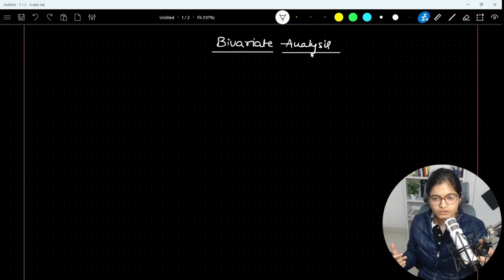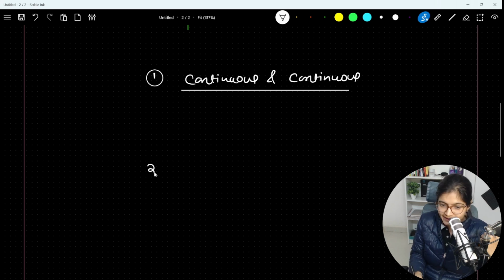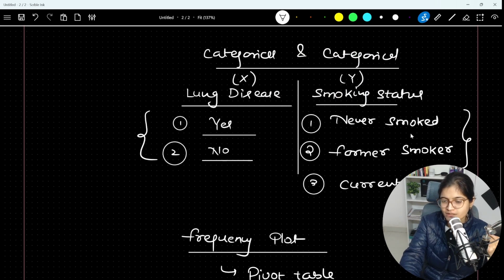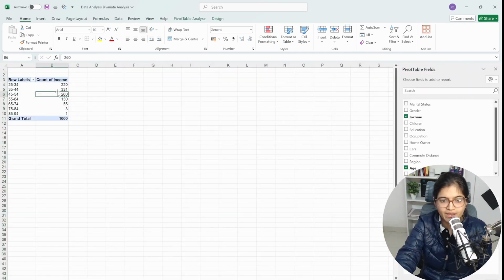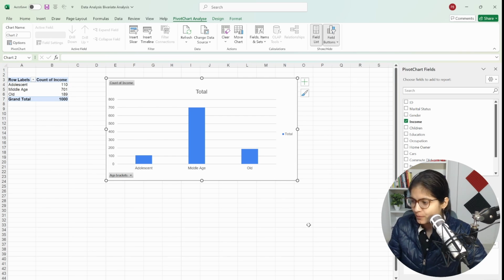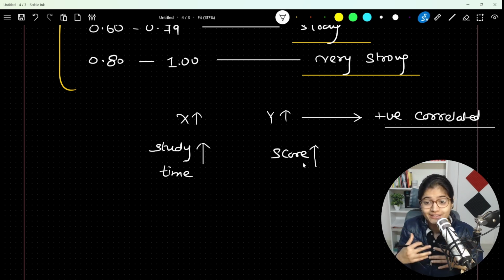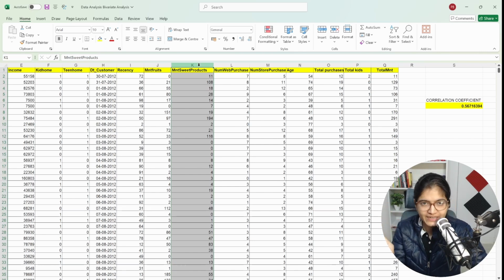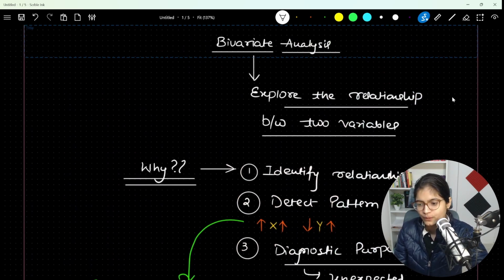Master Bivariate Analysis using Excel!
In this video, we'll explore the bivariate analysis and demonstrate how to perform it effectively using Microsoft Excel.
🎉 Exclusive Year-End Offer!
Take your career to the next level with my courses!
📅 Offer valid until the end of December—don’t miss out!